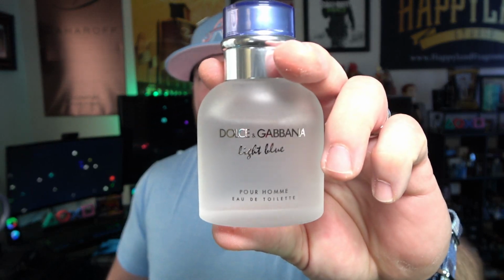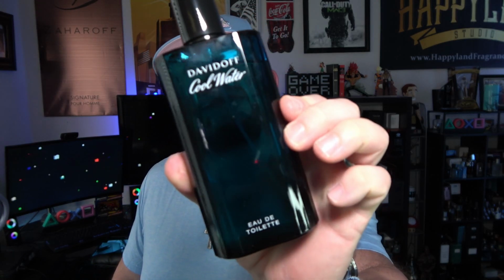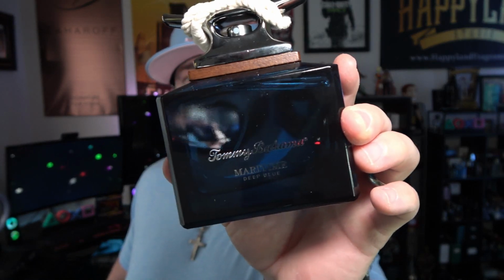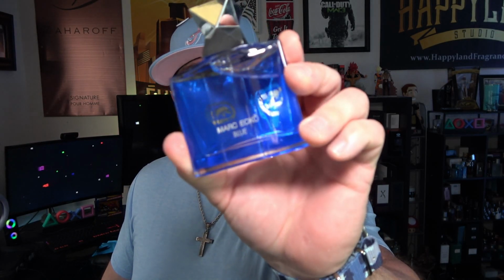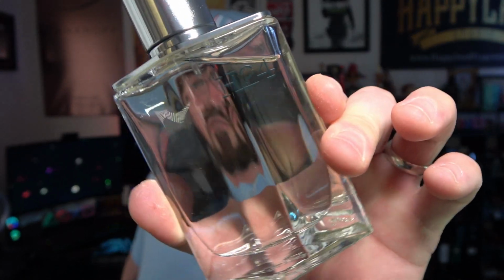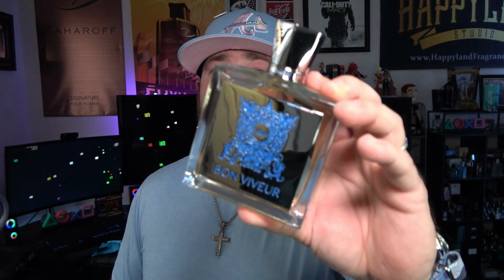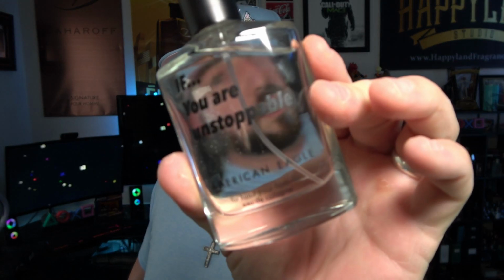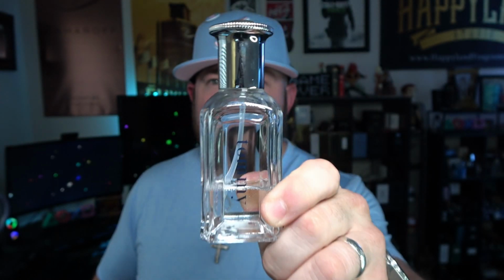Daily Wear Summer Fragrances 2021 | Weekly Fragrance Rotation #88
In this video, I go over this past week's rotation. Several Versatile Summer Colognes for Men.

Grab a Limited Edition Shave Set from Gentleman's Nod or get the Set in a BUNDLE with the FRAGRANCE!!!

Make sure to checkout the Creations from @Justin Copeland  and    @Curly Scents      on their channels as well. They created something EPIC as well...